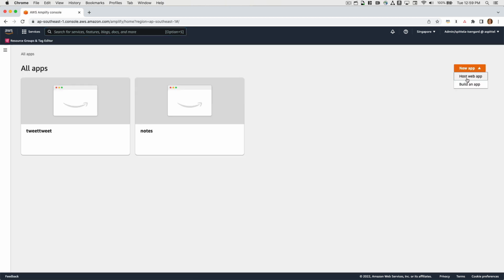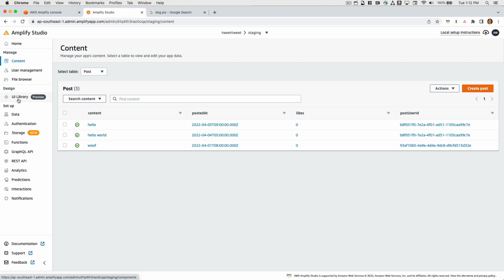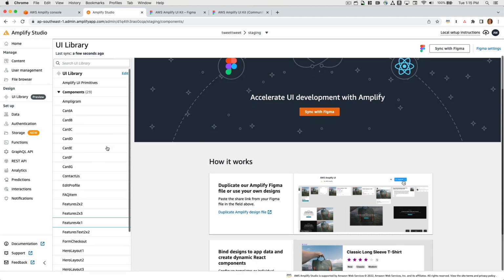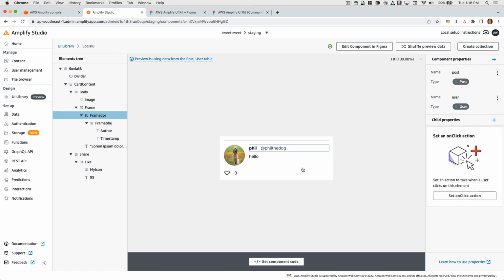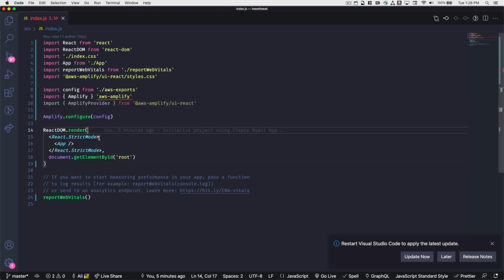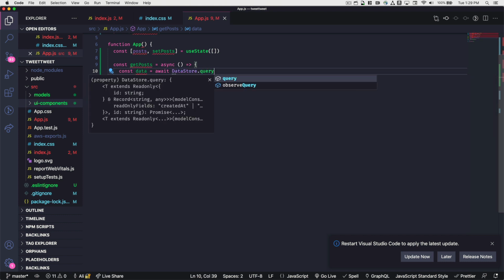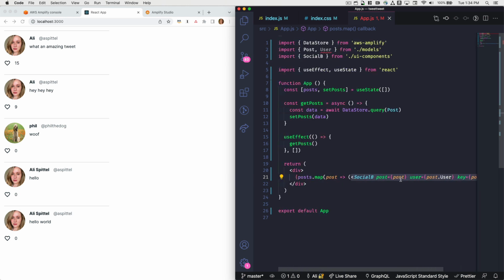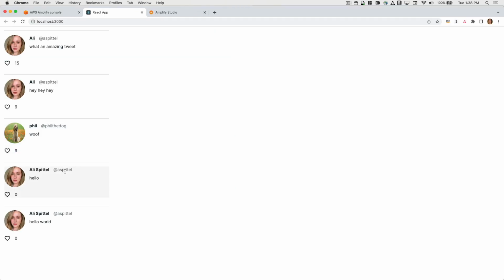Create a Social Media Timeline App with Amplify Studio | Figma to React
June 27, 2024: This video uses Amplify Gen 1, if you're starting a new Amplify app I recommend trying out Gen 2

Build a Twitter-like timeline with AWS Amplify. You'll build an Amazon DynamoDB-backed data model, design in Figma, connect your data to your Figma components, and then export to React code that's extensible and human-readable. Then write React logic to tie it all together!

👩🏼‍💻 Links Mentioned 👩🏼‍💻

🌸 My Links 🌸